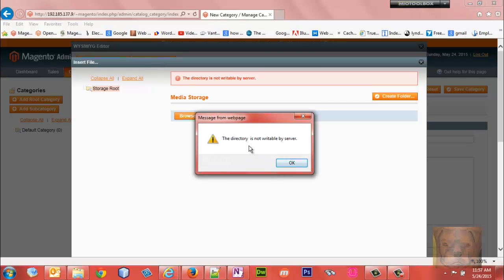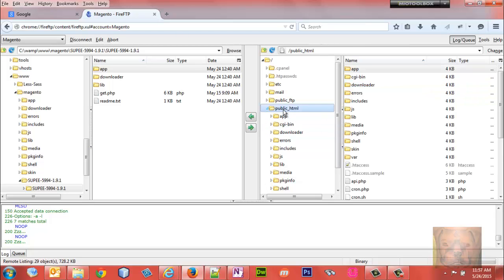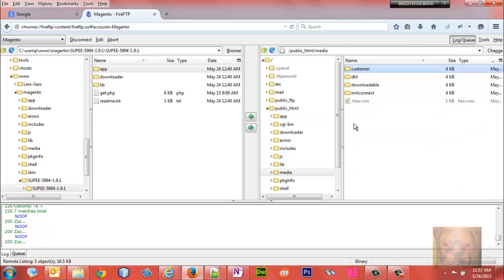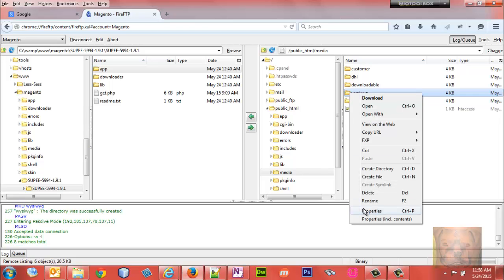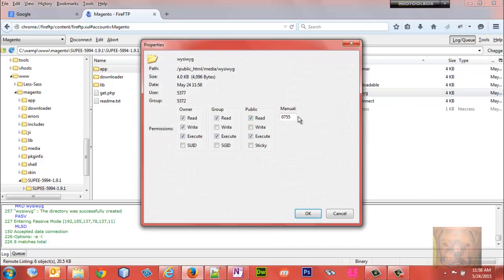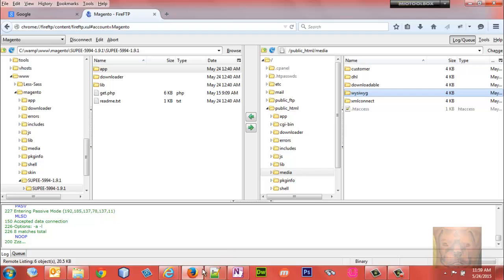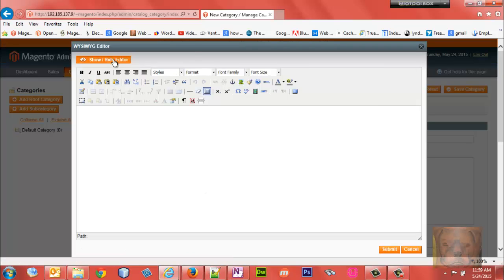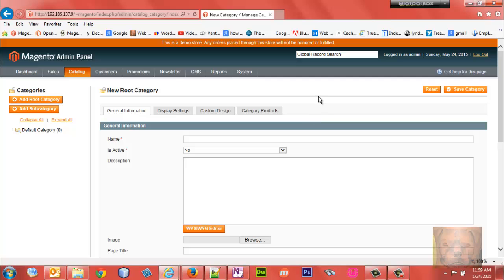How to Fix Magento The Directory Is Not Writable By Server Error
When trying to add an image with the visual editor in Magento you get a The directory is not writable by a server error.

This is a very simple error to correct. This video will explain what to do when your installation of Magento gives you the error "The directory is not writable by the server" when you are trying to add an image with the wysiwyg editor.

Magento Community Edition ver. 1.9.1.1